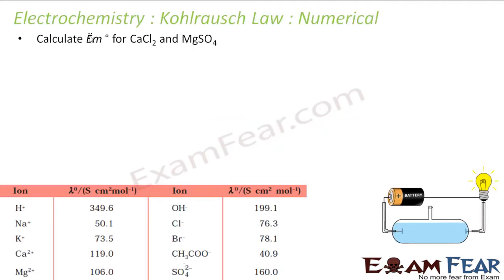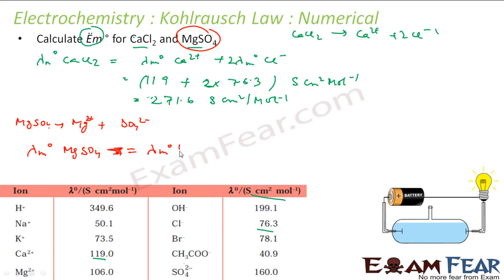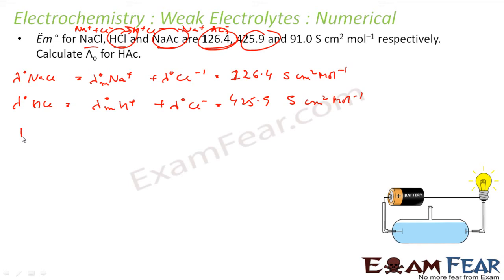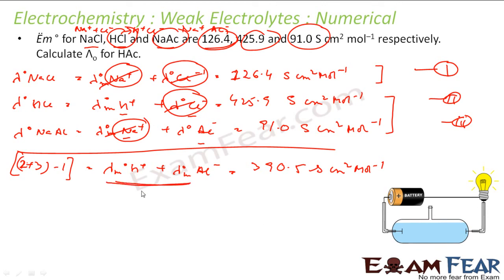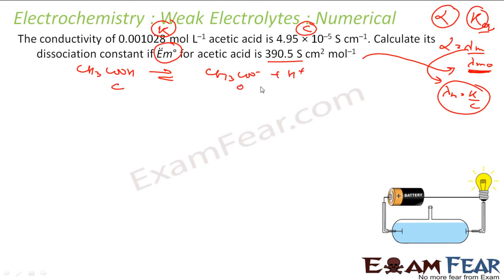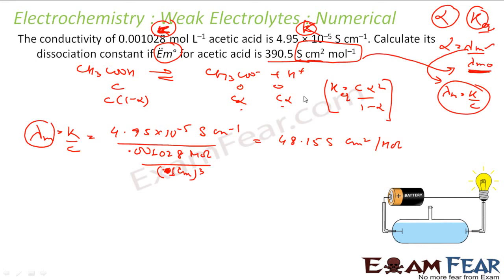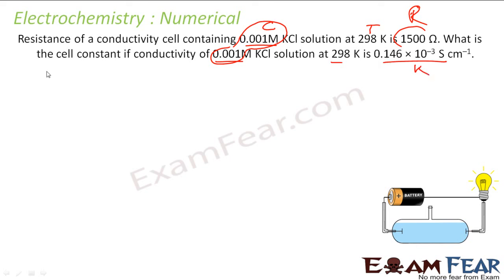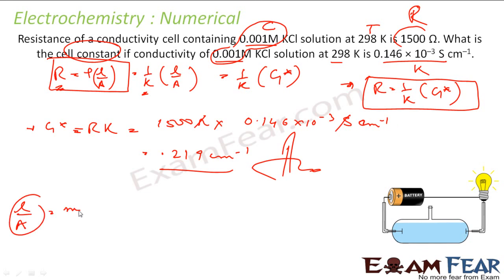Chemistry Electrochemistry part 24 Kohlrausch Law Numerical CBSE class 12 XII